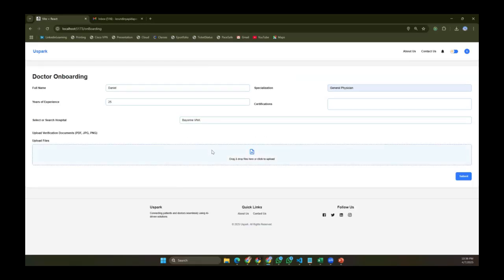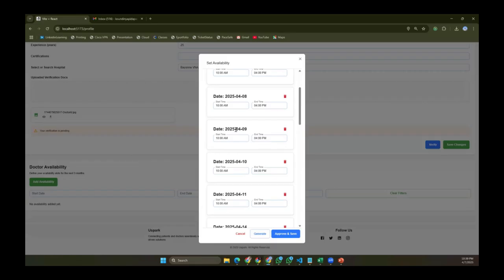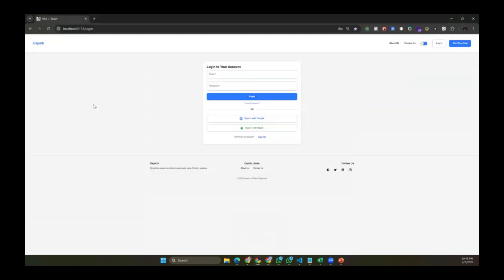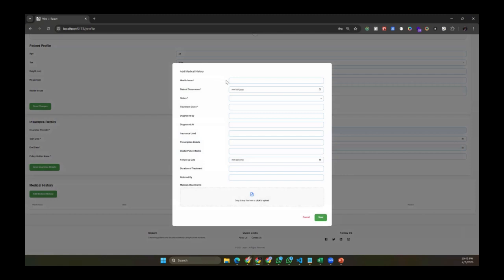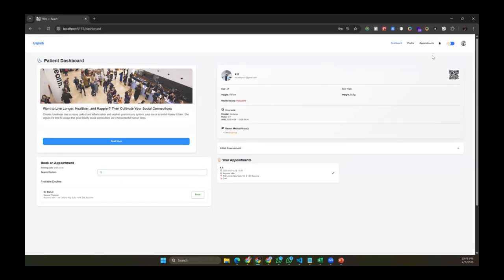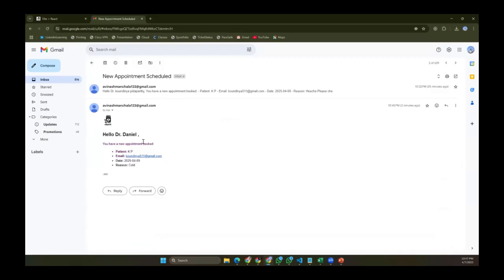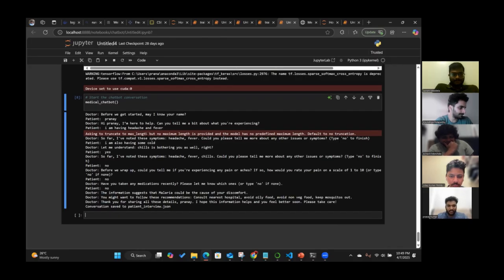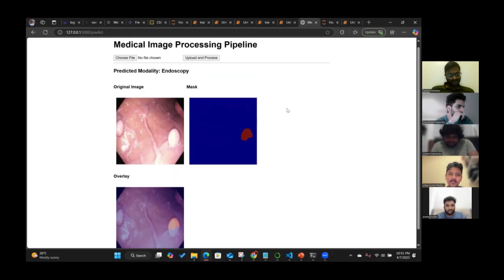Sprint 2 Demo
In this video we, Team Rush Hour showcase demo of our application Uspark.